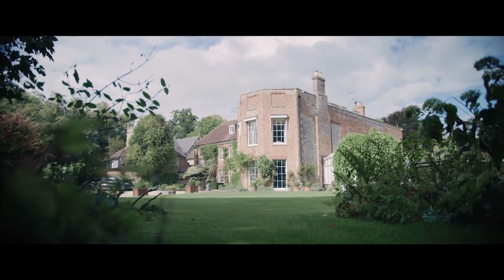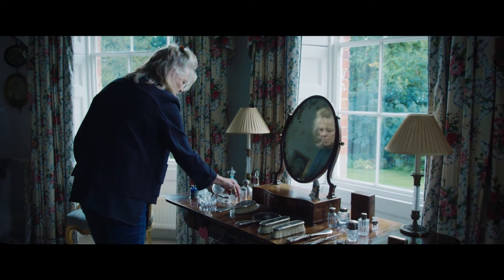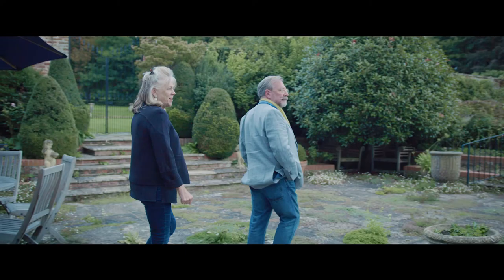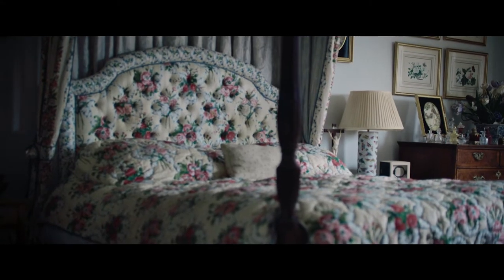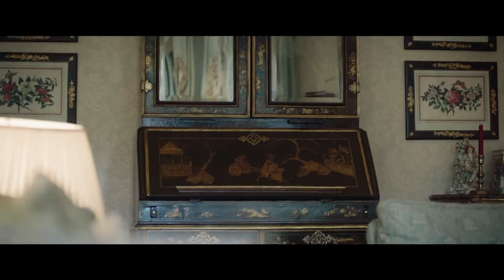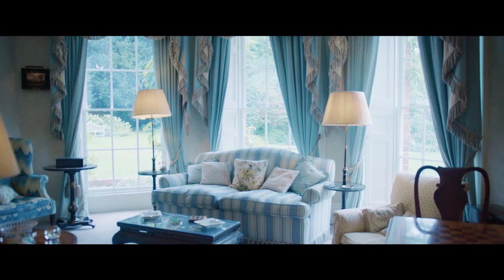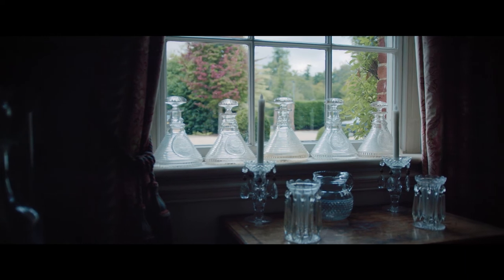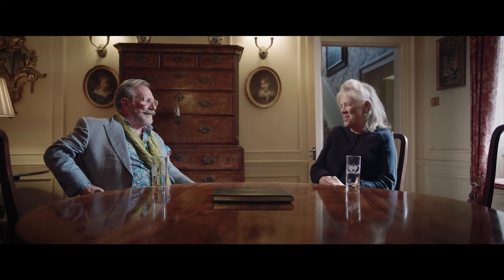Sibyl Colefax & Jon Fowler explore The Old Rectory: Chilton Foliat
The Contents of The Old Rectory, Chilton Foliat
6 December 2022, 10:00 GMT